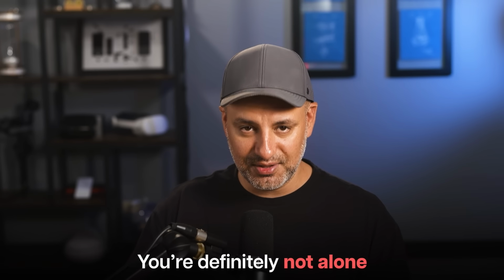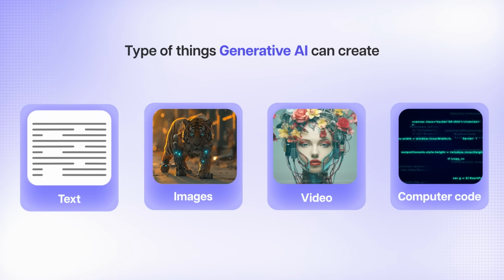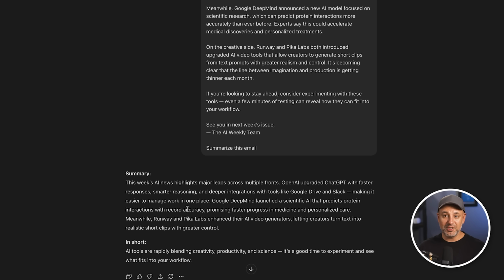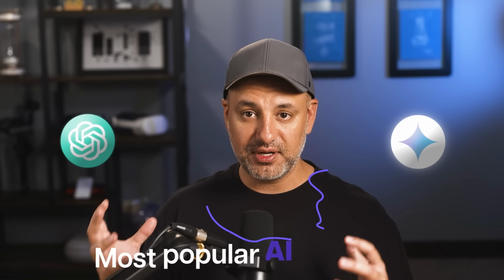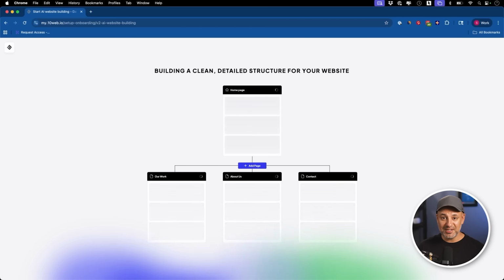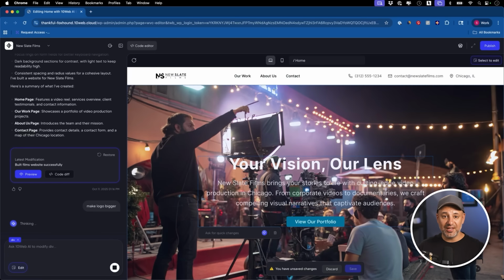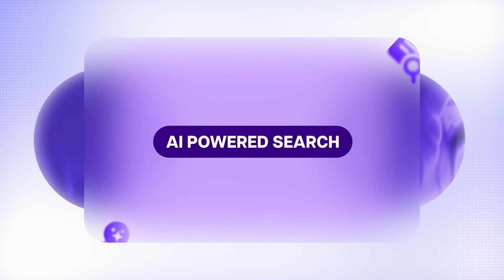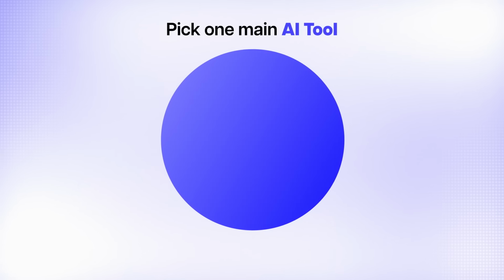New to AI? Start Here (Everything You Need to Know)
Learn how to use AI to grow your business with Skill Leap AI.

I go step by step to show how I went from being confused about AI to using it every day to save hours of work and get better results. In this video, I break down what AI actually is, how it works, and how anyone can start using tools like ChatGPT, Google Gemini, and Midjourney right now. I show how to use AI for writing, brainstorming, planning, and even learning new topics faster.

By the end, you’ll know exactly how to make AI part of your daily routine and feel confident using it for work, learning, and personal projects. If you’ve ever felt behind with AI, this video will help you catch up fast and start using it effectively today.